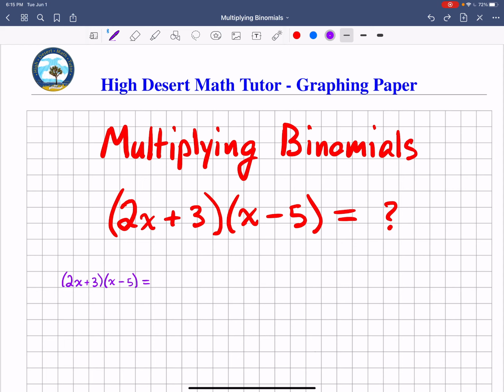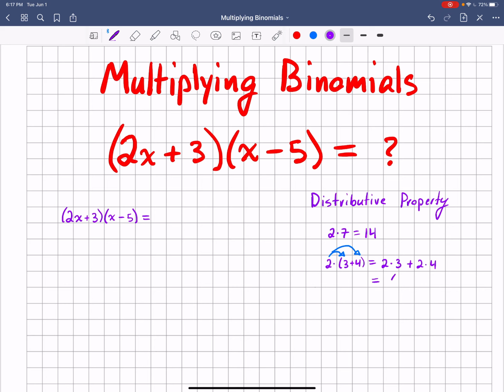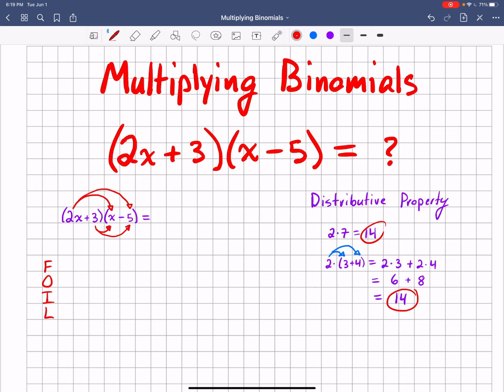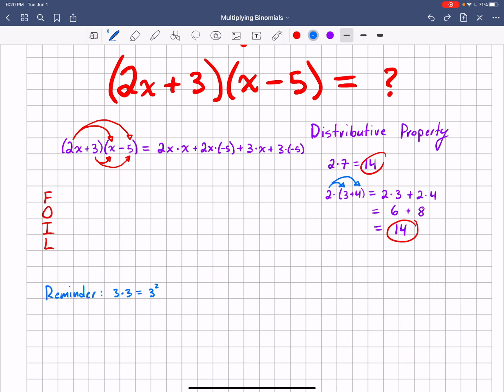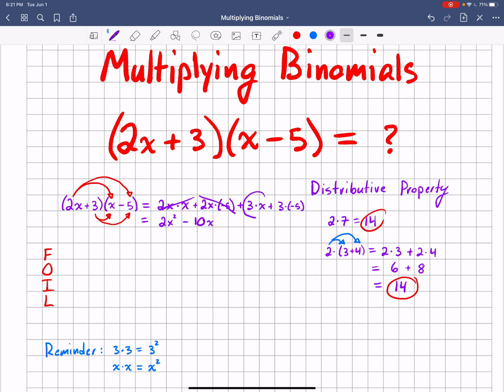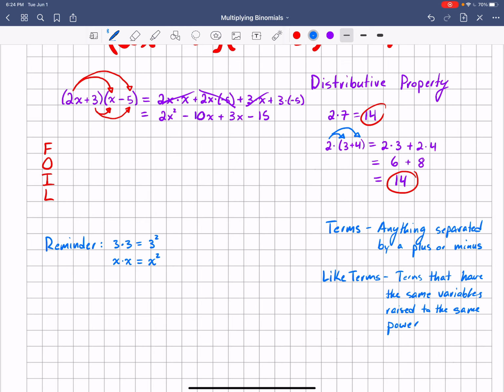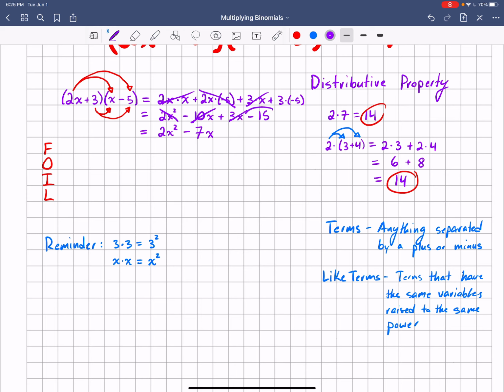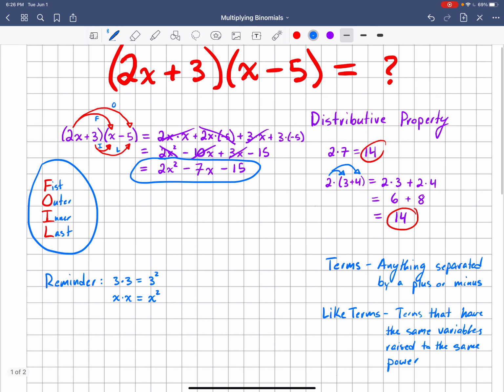Multiplying Binomials - HDMT